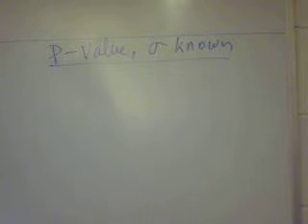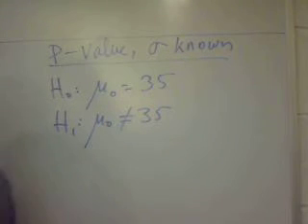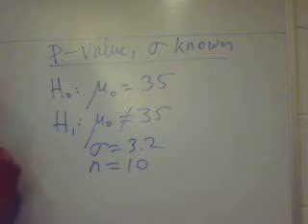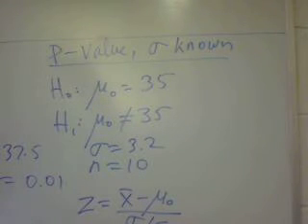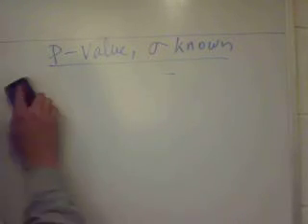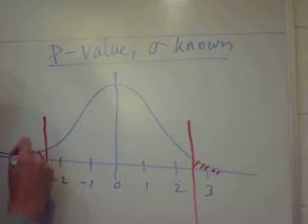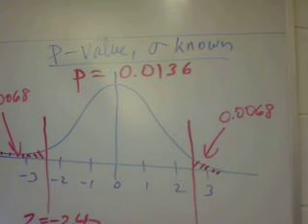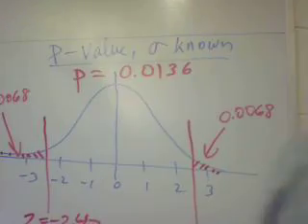Question 4A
djb9462 MA150 WSU Becker